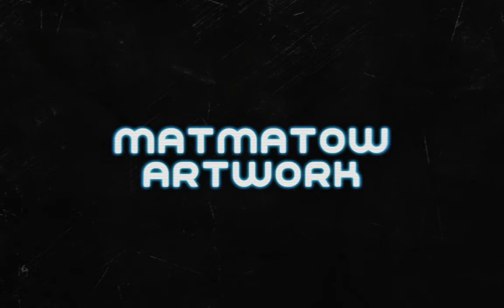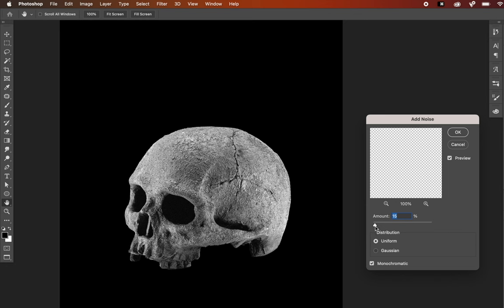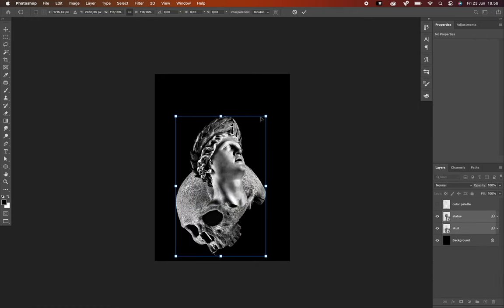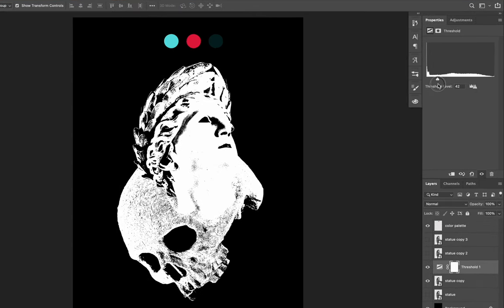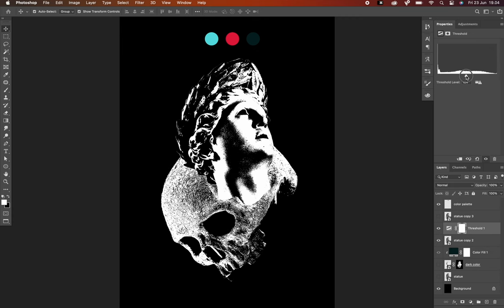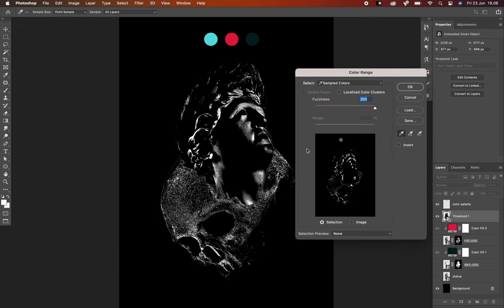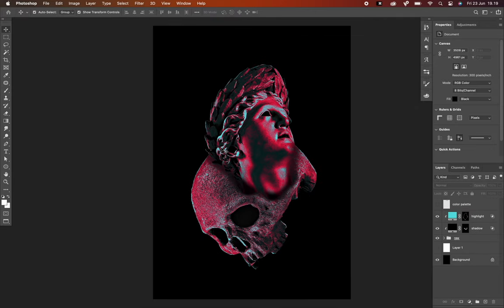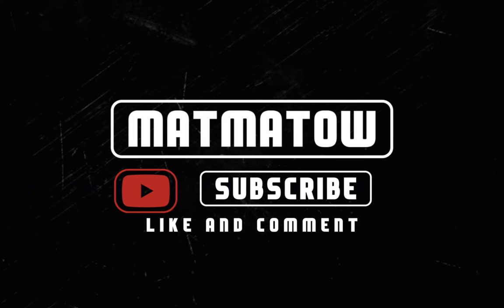How To Make Grungy Threshold Effect | Apply For Your Screen Printing Process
Hello guys, i made a new videos section called "TIPS & TRICK SECTION". In this section im gonna show you all my technique or  trick while i create graphic tshirt design. big thanks for keep supporting me by like, subscribe & comment my videos. im really appreciate that. i hope you can learn something new from my videos, and hopefully it can be increase your skill to next level.
Please comment if you have any question or wanna deep dive know about my other trick and im gonna reach you with make videos for you.
Regards, Matto.